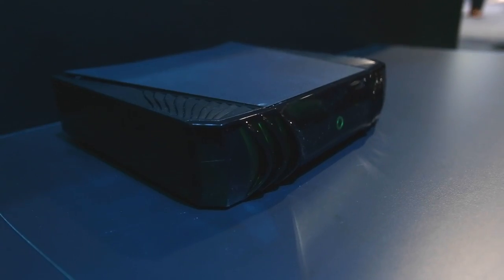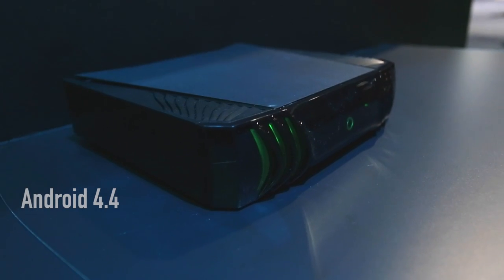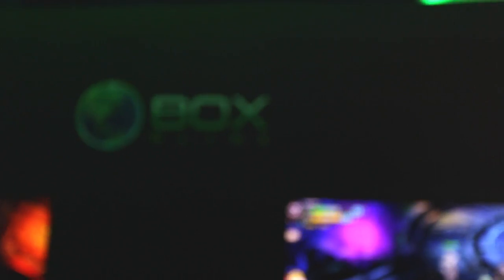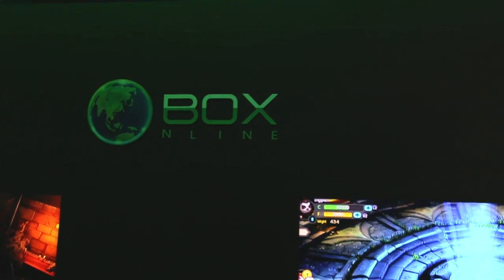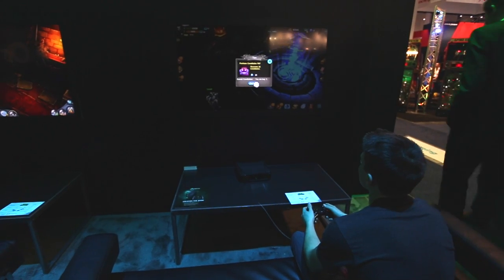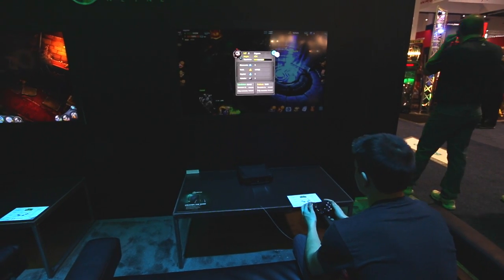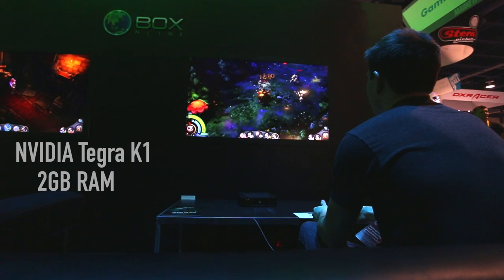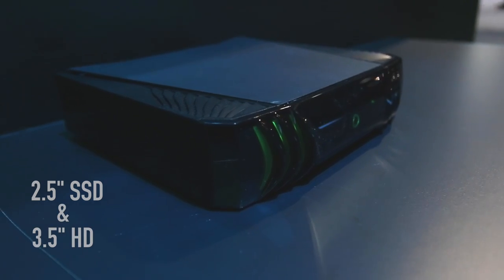CES 2015: Obox Online Gaming Console!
Checking out the "Obox": an Android based online gaming console...